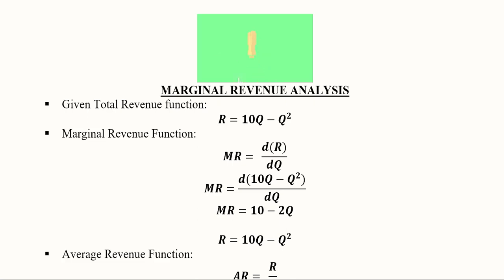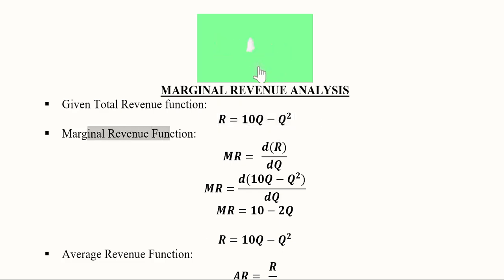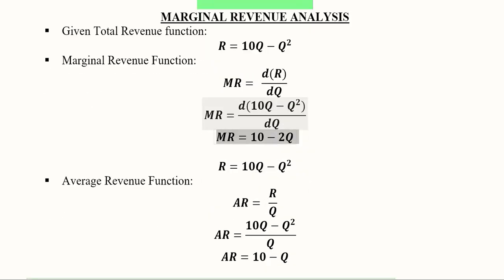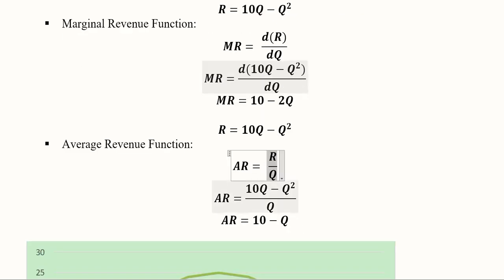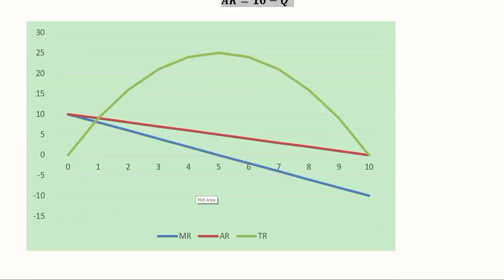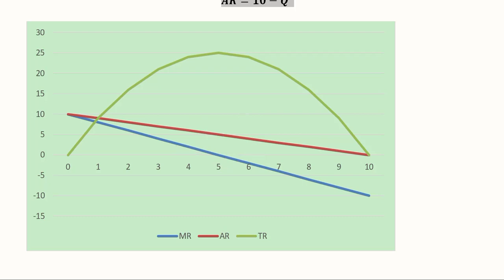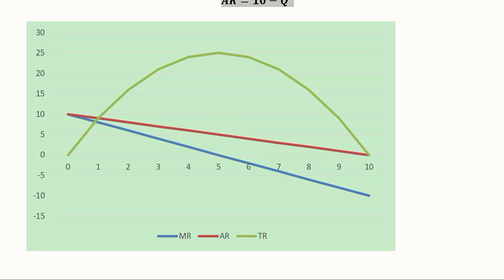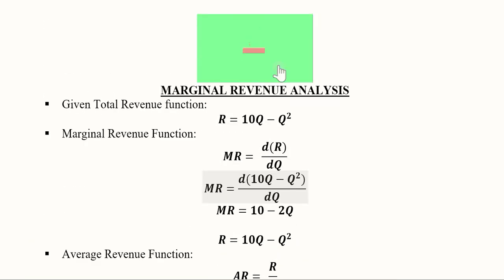Marginal Revenue Analysis using Differentiation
This video conducts Marginal Revenue (MR) by using Total Revenue Function (TR). Various rules of differentiation are applied in this process.

Regards,
DBM,